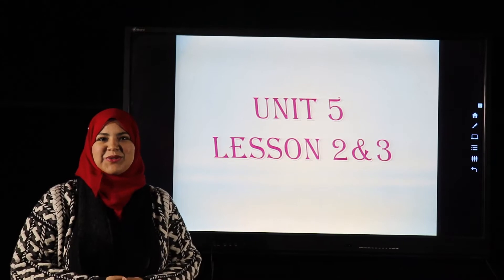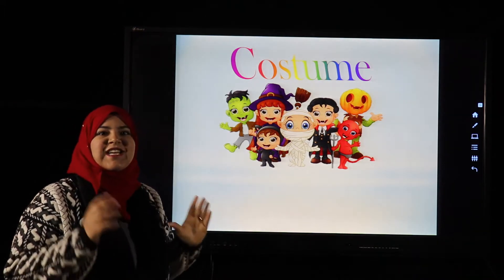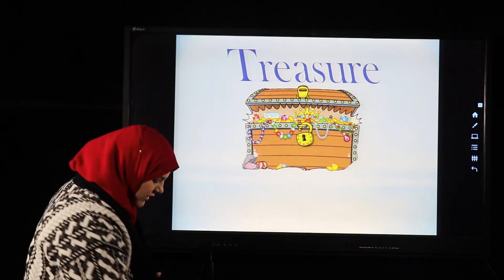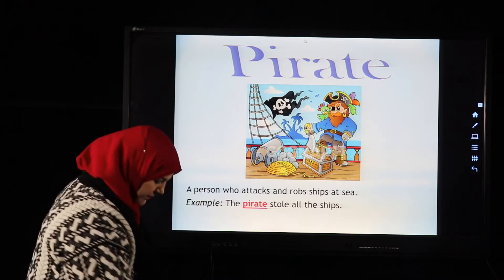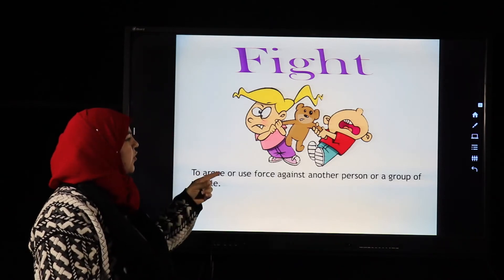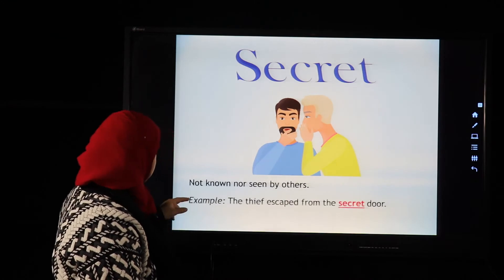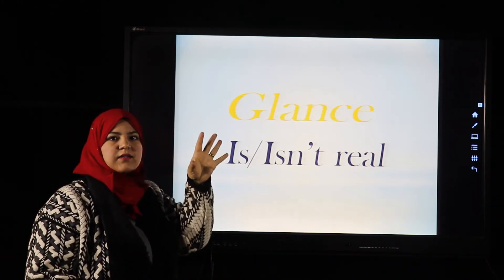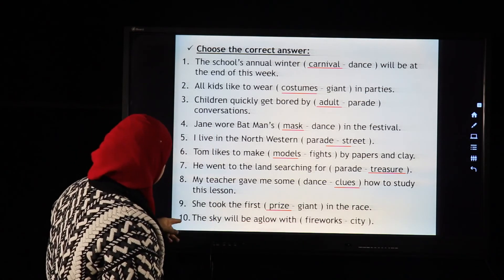الصف الثالث الابتدائي المدرسه الانجليزيه ساره صلاح الدين Unit5 Lesson2+3 English